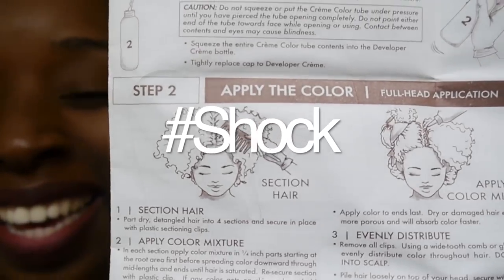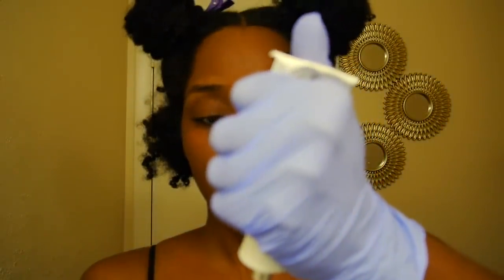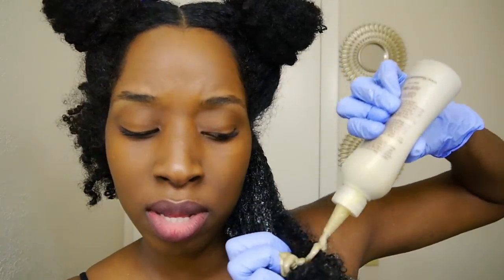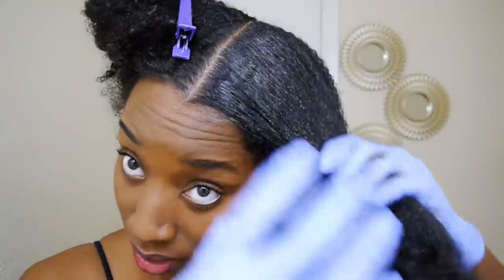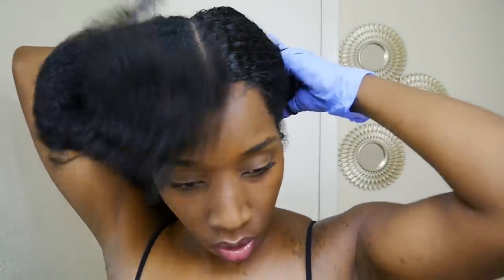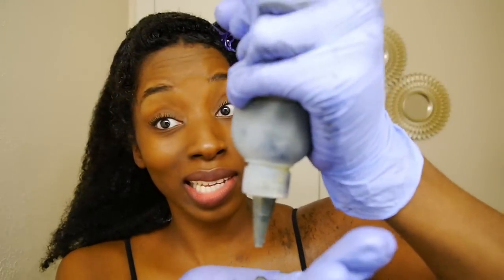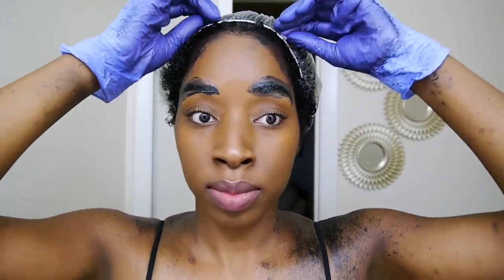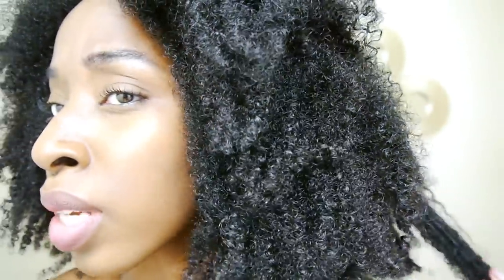First Box Color Treatment on Natural Hair| FT. SheaMoisture Hair Dye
Hey lovely ladies. so I caved and had to color my hair. I lifted my hair color a few shades a year or so prior and I wasn't willing to color it again after the expected postpartum weakening and shedding. So I went to a Bed Bath and Beyond near me and I bought this SheaMoisture Jet Black hair dye. I hope you enjoy this complete process and the results. Hair color update video coming soon!